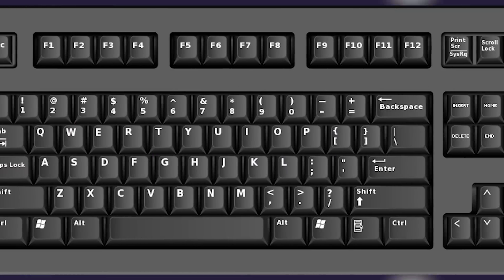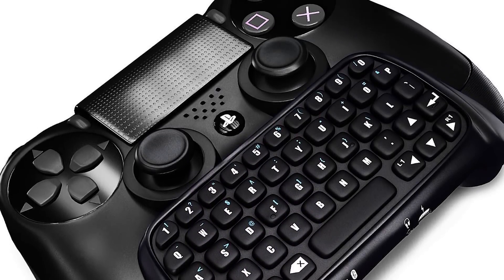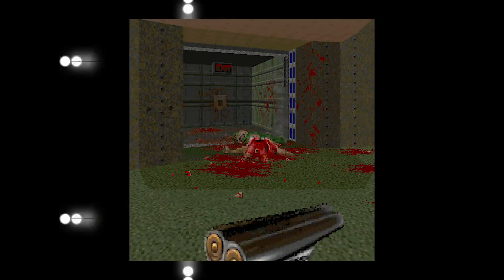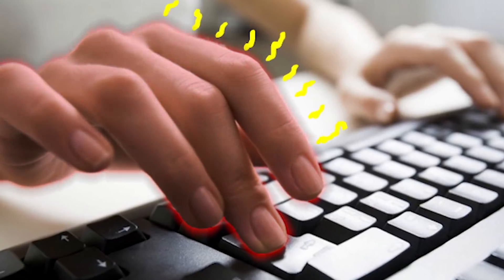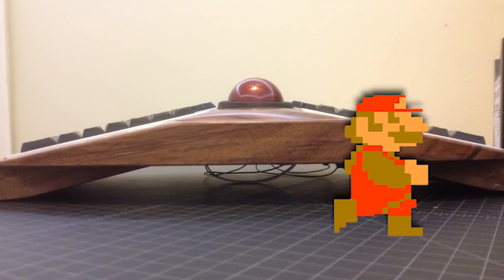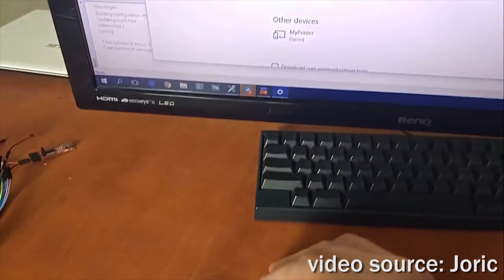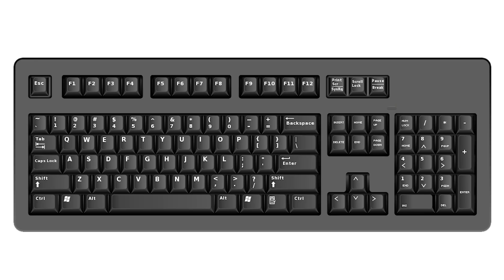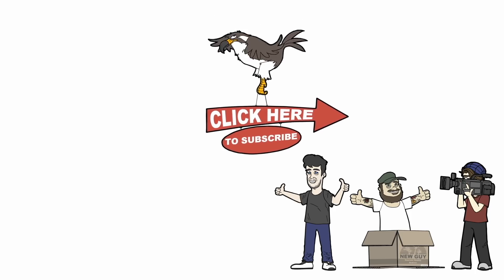10 Gaming Keyboard Facts You Probably Didn't Know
We've tackled the history of keyboards before, but there are some interesting things focused on gaming keyboards specifically that we thought you'd really like to know.